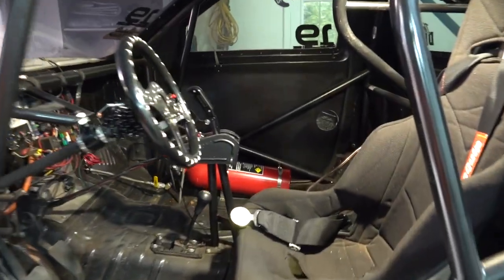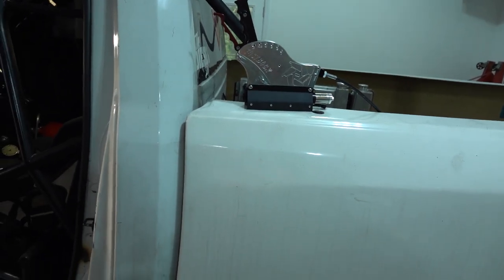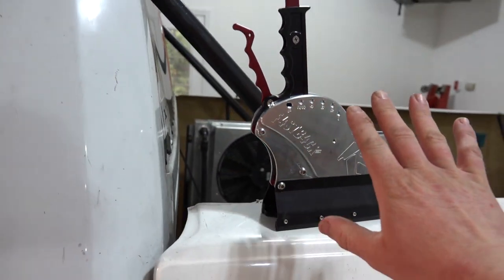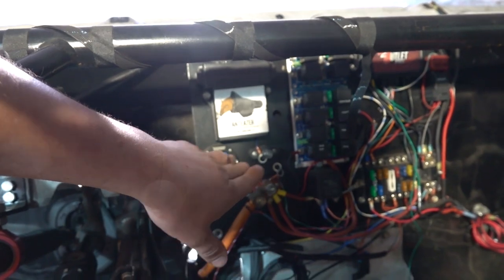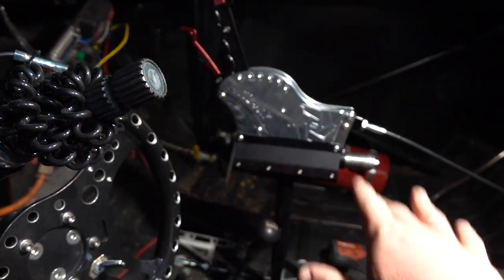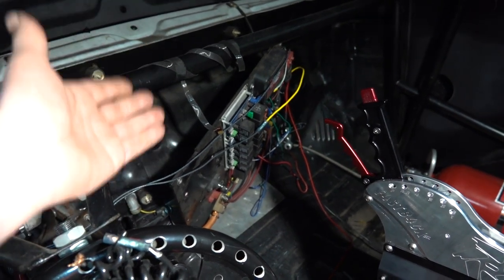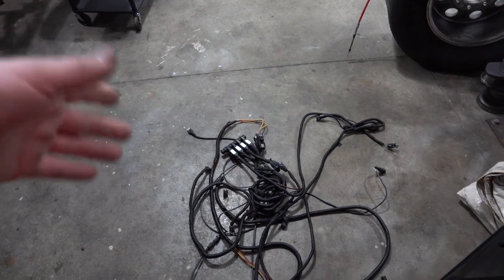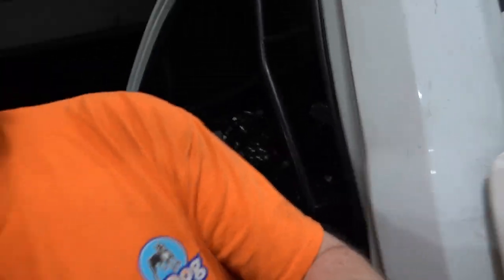UPGRADING TO THE BADDEST CUMMINS SHIFTER ON THE PLANET!!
Parts Used In Our Builds:
Cummins Front Main Seal
Cummins Engine Barring/Rotating Tool
Collapsible Steering Column
3/4-20 to 3/4 smooth u joint
3 to 5 Bolt Steering Wheel Adapter
24v ARP 625 Studs
12v Fuse Panel

TOOLS & LIGHTS:
Vehicle Dollies
24v ARP 625 Studs
3/8 Right Angle Impact Driver